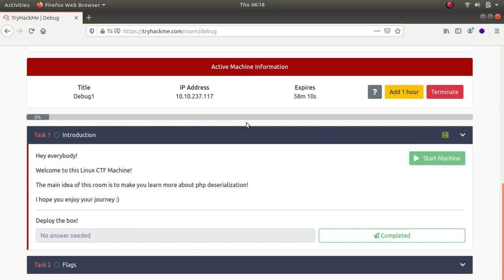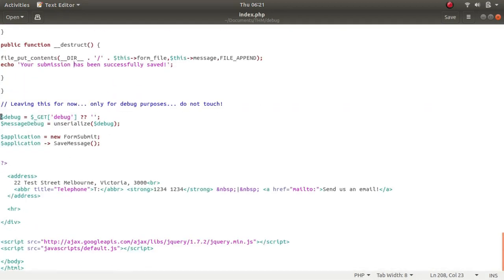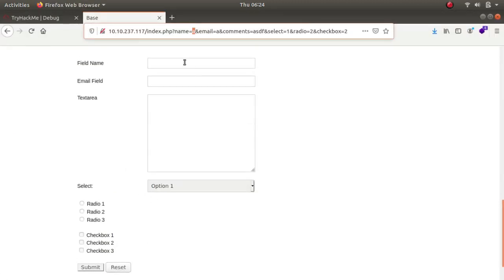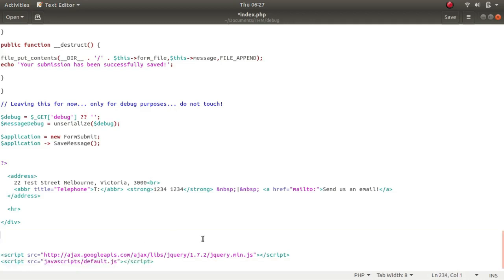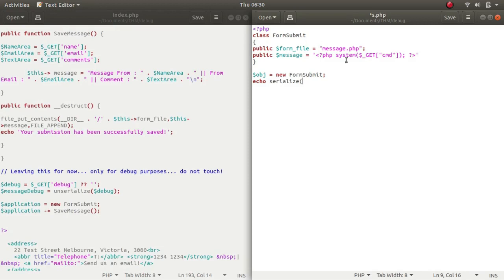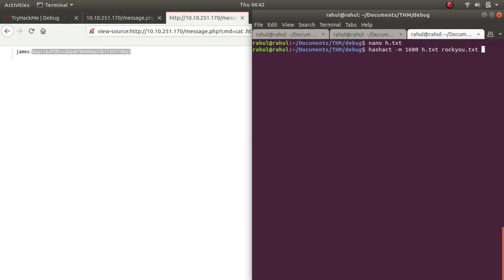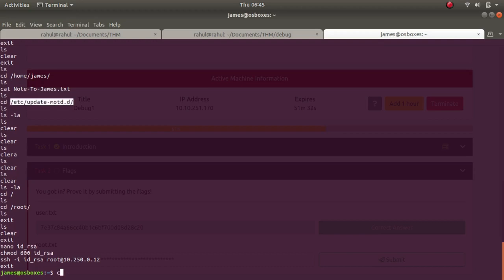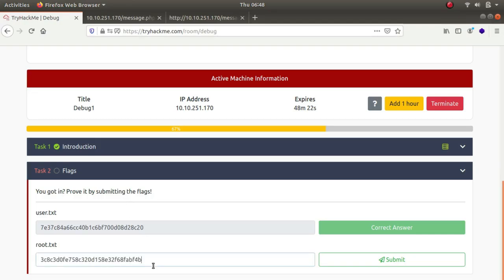Debug Room | Tryhackme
Video Writeup of Debug room.

(Tryhackme)Laptop (I use)
Microphone(I use phone)